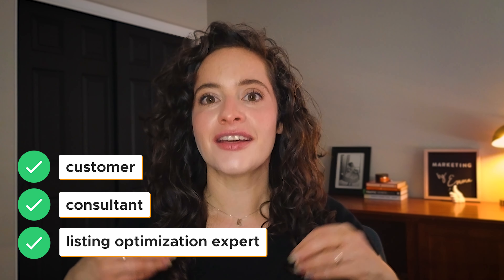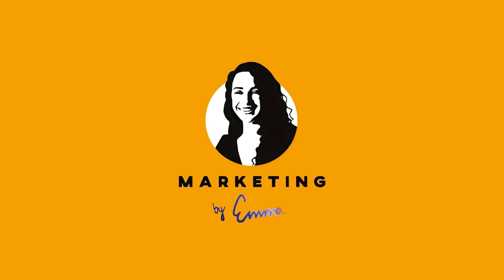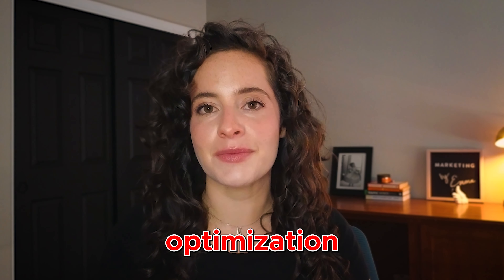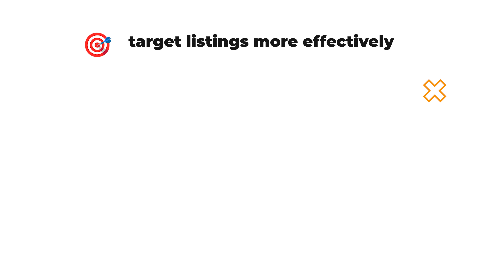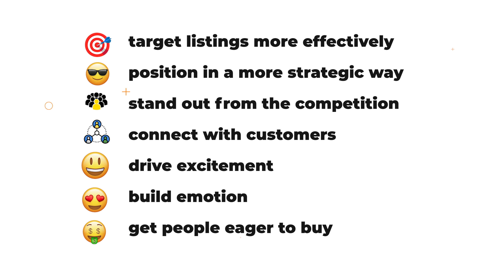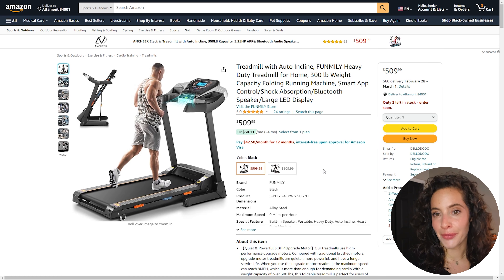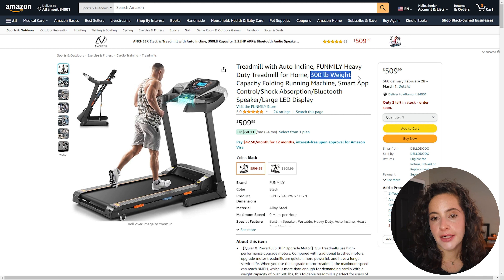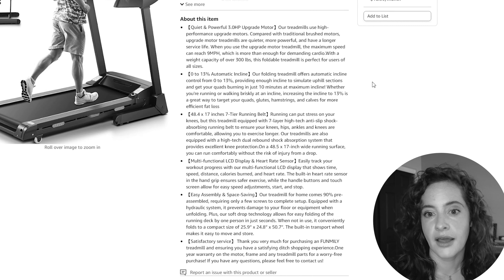Amazon Listing Optimization Secrets From Analyzing 8000 Listings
It takes A LOT to unlock Amazon product listing optimization expertise! If you're looking to grow a profitable Amazon FBA business, your listing is the way you drive organic traffic, generate sales, and build relationships for repeat business.

Amazon listing optimization requires knowledge about Amazon SEO strategy, design, copywriting, buyer behavior, branding, the culture, the platform, TOS, and on, and on, and on.

I've been helping e-commerce businesses maximize their Amazon listing and SEO since 2016. I've seen a lot of things change, from enhanced brand content to A+ Content and A+ Premium Content, Brand Stories and Storefronts, and more. I've watched the competition get fiercer and the rules get harder.

Today I'm sharing some of my top Amazon FBA product listing optimization secrets that I've honed from reviewing over 8,000 listings.

Prefer to let the pros handle it? Our team at Marketing by Emma would be delighted to take your e-commerce copywriting and Amazon listing optimization needs off your plate!

My current camera
Grow your e-commerce business by selling on Walmart